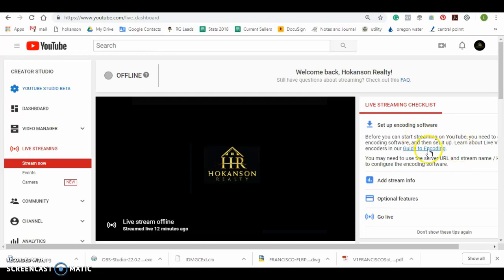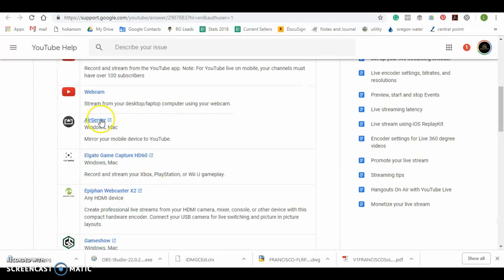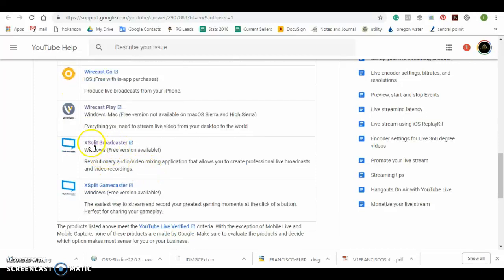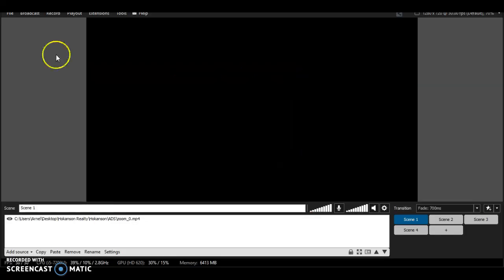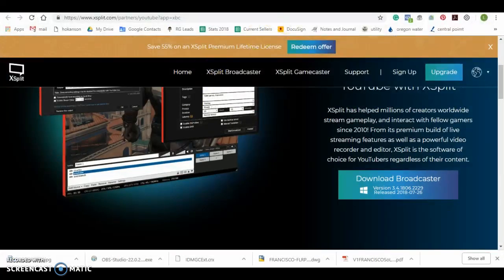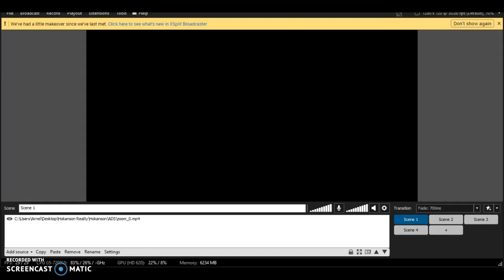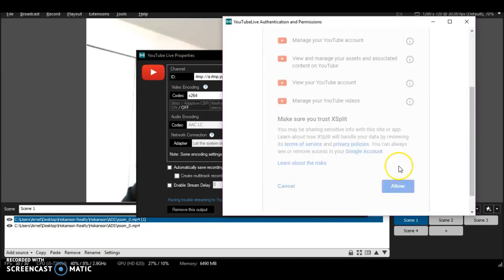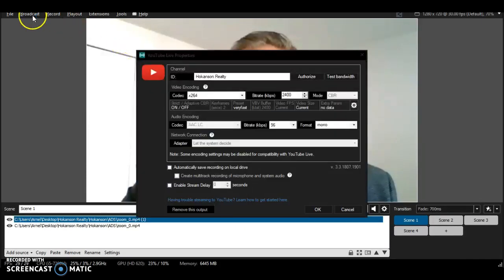setting up live stream